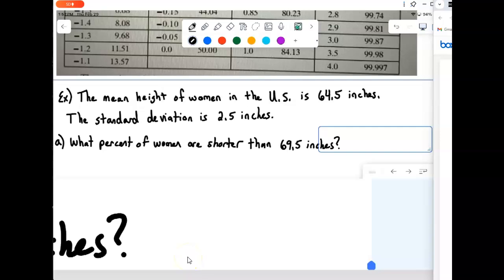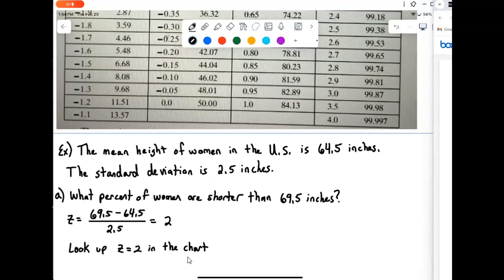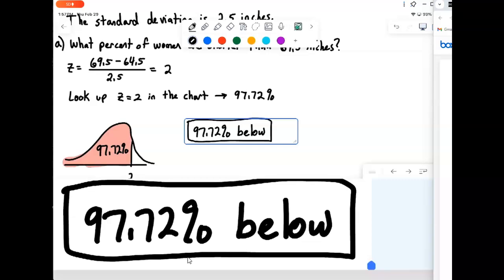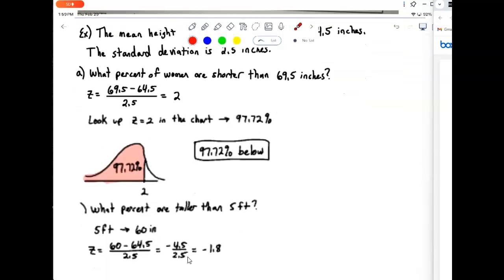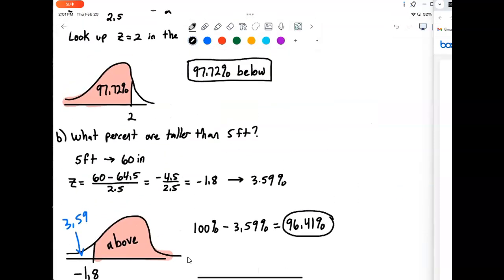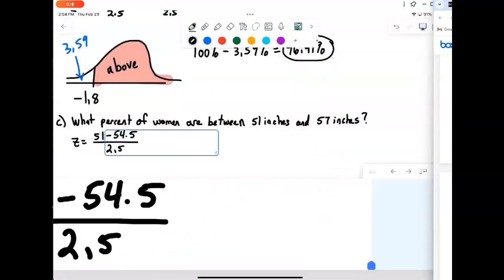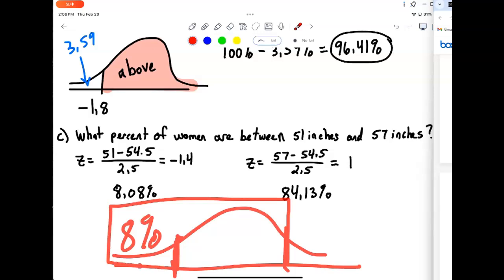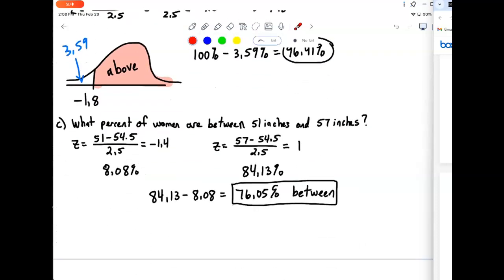Percentiles and z-scores 1